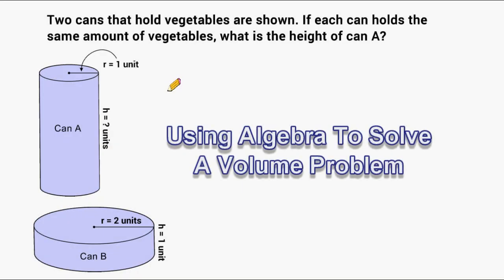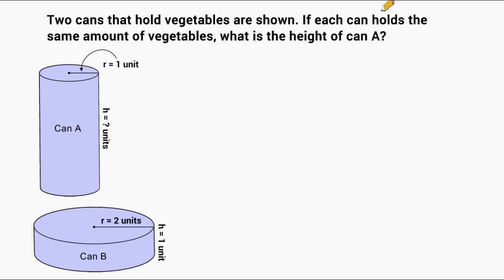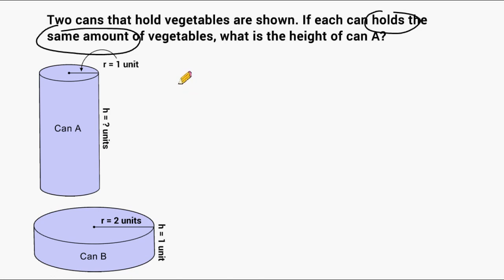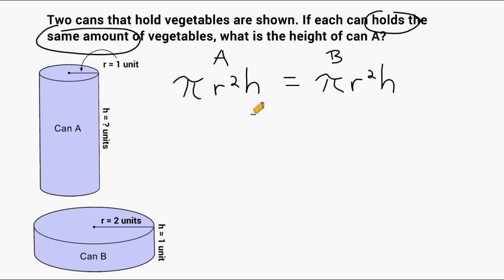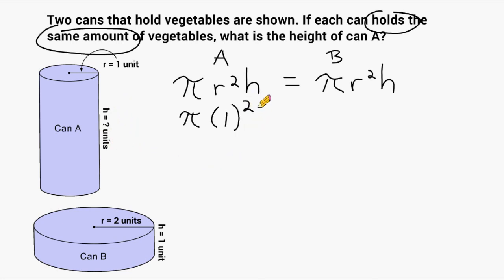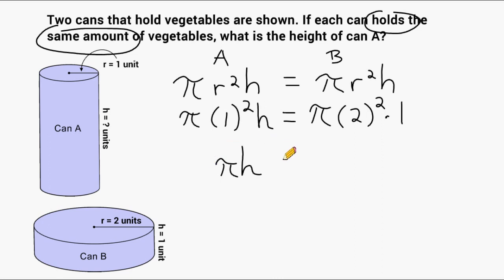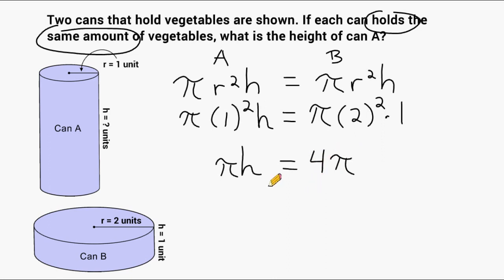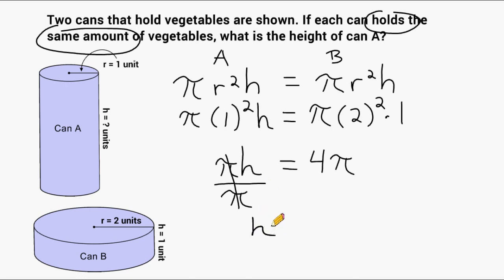Height Of A Cylinder Word Problem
Solve a word problem involving the unknown height of a cylinder by using the volume formula and setting equations equal to each other.